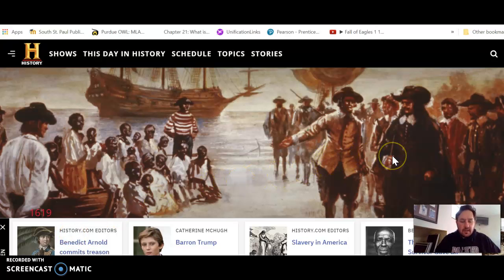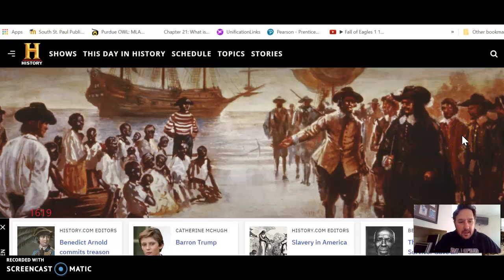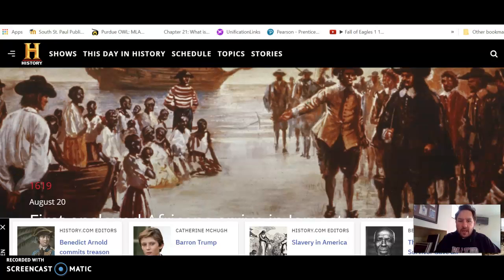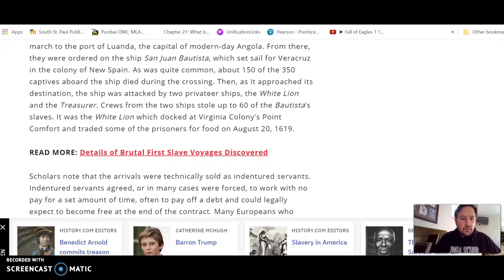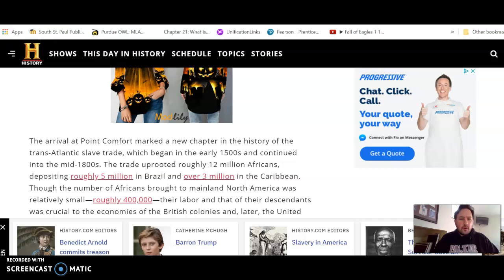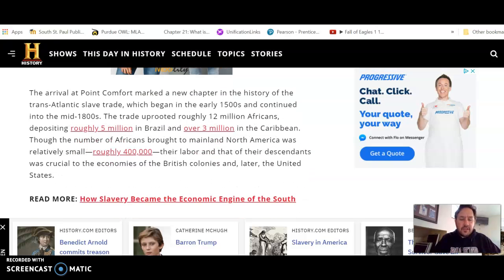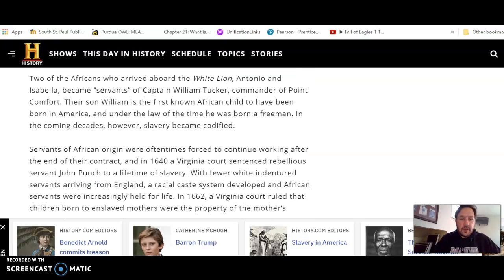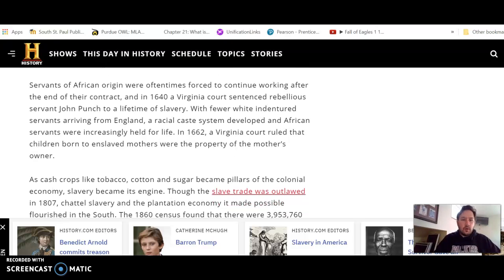Honors US 9/21